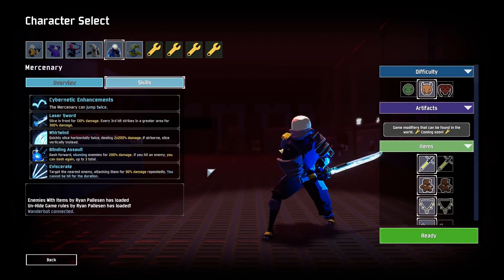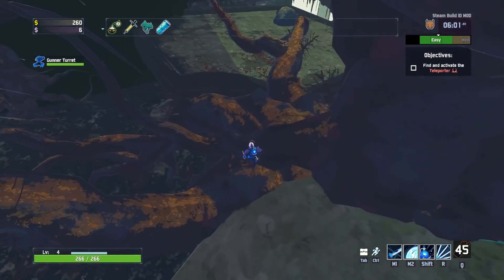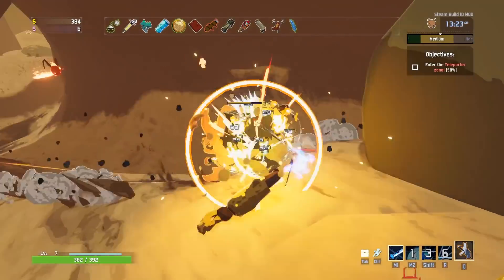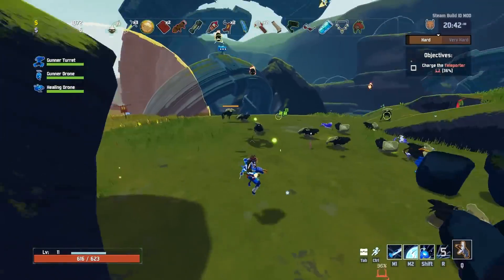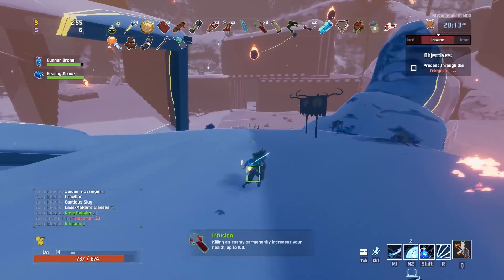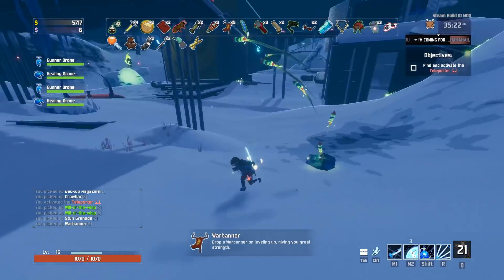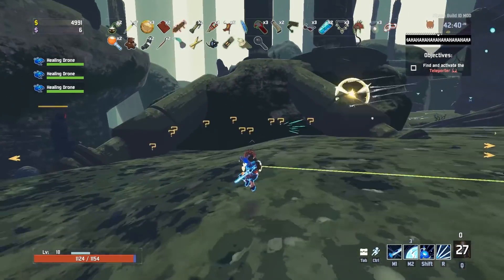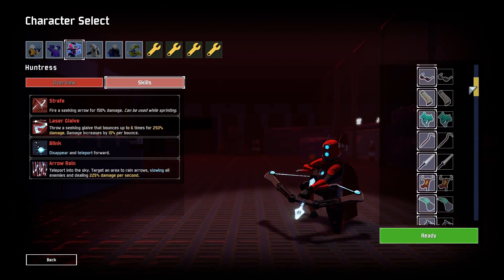Let's Play Risk Of Rain 2 [Early Access] - Part 24 - Out Of The Fire, And Into Yet More Fire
The classic multiplayer roguelike, Risk of Rain, returns with an extra dimension and more challenging action. No run will ever be the same with randomized stages, enemies, bosses, and items. Play solo, or team up with up to four friends to fight your way through hordes of monsters, unlock new loot, and find a way to escape the planet.

With each run, you'll learn the patterns of your foes, and even the longest odds can be overcome with enough skill. A unique scaling system means both you and your foes limitlessly increase in power over the course of a game--what once was a bossfight will in time become a common enemy.

Myriad survivors, items, enemies, and bosses return to Risk 2, and many new ones are joining the fight. Brand new survivors like the Artificer and MUL-T debut alongside classic survivors such as the Engineer, Huntress, and--of course--the Commando. With over 75 items to unlock and exploit, each run will keep you cleverly strategizing your way out of sticky situations.

Key Features
Play four player co-op seamlessly through Steam — no more port forwarding
Unlock over 75 items over time, keeping each run fresh and full of new challenges
Play and unlock new and returning survivors, each with their own abilities to master
Theorycraft and exploit endless item and character combos
Encounter challenging monsters and enormous bosses
Explore massive, handcrafted 3D levels
Discover lore through the collection of Monster, Item, and Environment Logs
Challenge your friends—and the world—in all-new Prismatic Trials, a unique seeded run where everyone can race up a global leaderboard